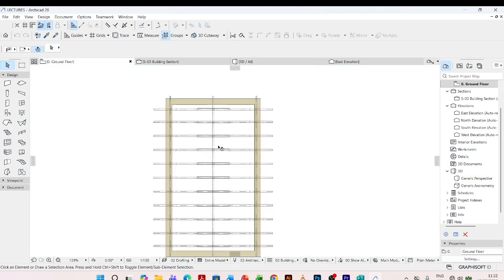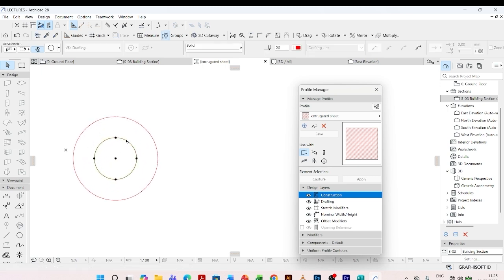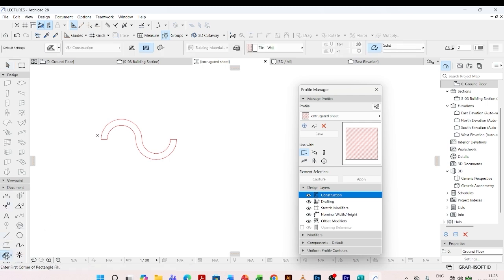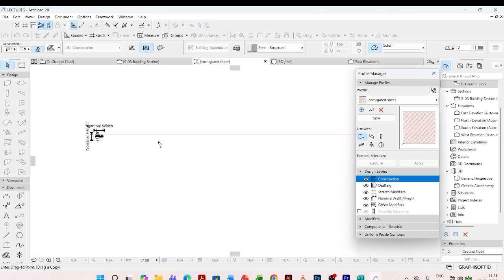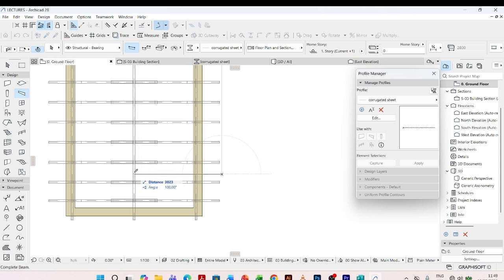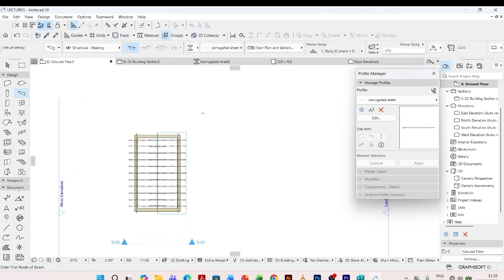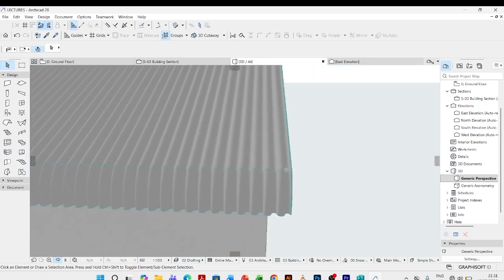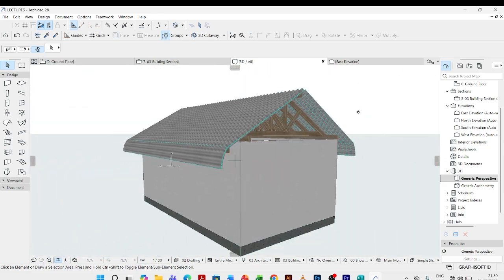This ArchiCAD complex profile Trick creates Realistic Corrugated Iron Sheets!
Want to create realistic corrugated iron sheets in ArchiCAD using the Complex Profile Tool? In this step-by-step tutorial, I’ll show you a powerful ArchiCAD trick that helps you model accurate, detailed, and construction-ready corrugated roofing sheets with precision.
Whether you're designing residential, commercial, or industrial projects, this method will help you achieve clean detailing, proper material definition, and realistic 3D visualization inside ArchiCAD — without using heavy morph elements.
🔥 In this video, you’ll learn:
How to set up the Complex Profile for corrugated sheets
How to model accurate wave dimensions
How to apply materials for realistic rendering
Best practices for lightweight and efficient modeling
How to place and adjust sheets for roofing projects
This technique is perfect for architects, students, BIM modelers, and designers who want to improve their ArchiCAD workflow and create professional roof detailing.
If you’re passionate about smart ArchiCAD tricks and efficient BIM modeling, this tutorial is for you.
💡 Software Used: ArchiCAD
📌 Skill Level: Beginner to Intermediate
🏗️ Perfect for: Roofing design, residential projects, metal sheet detailing